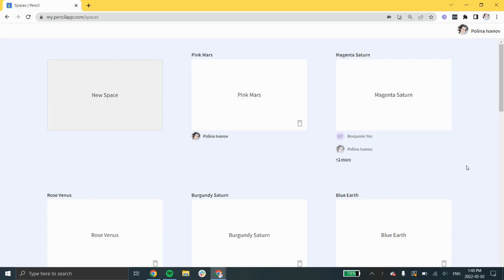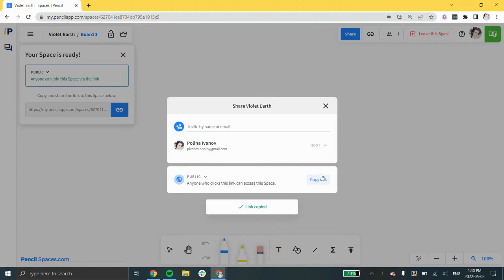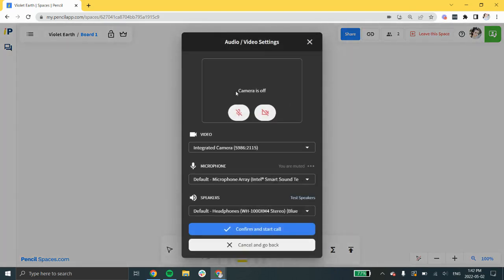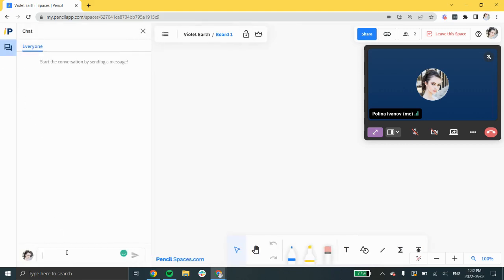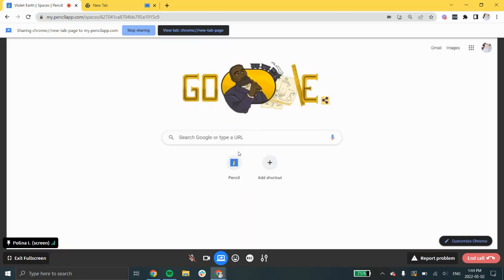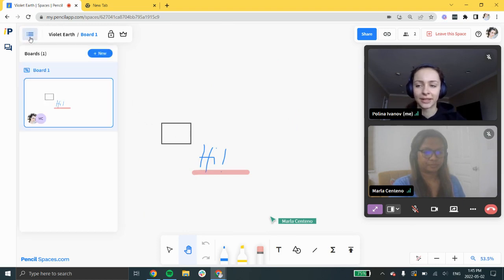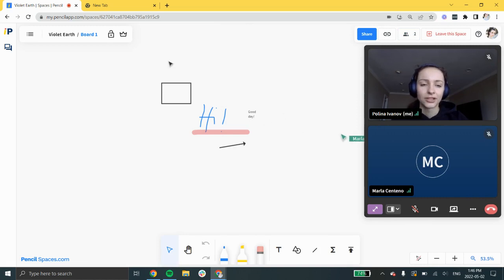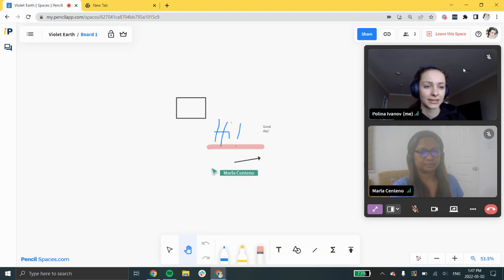Getting Started UPDATED | Pencil Spaces Tutorials